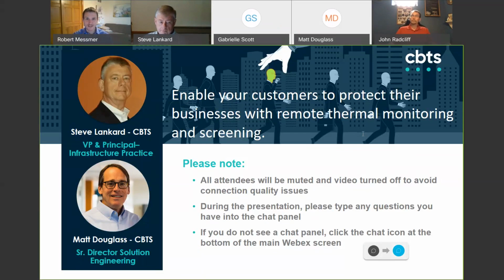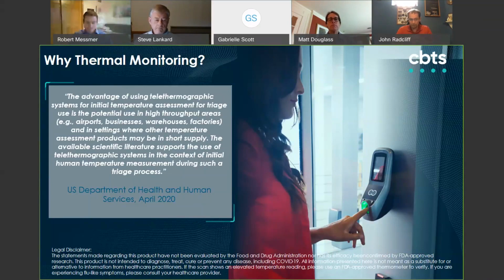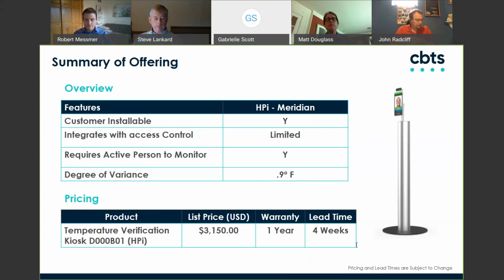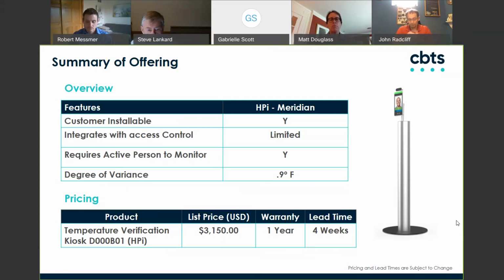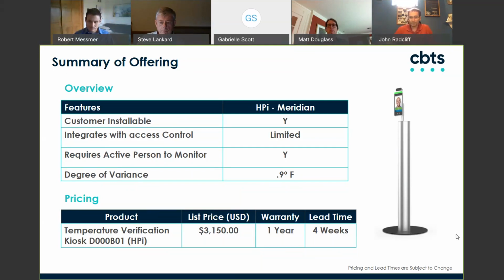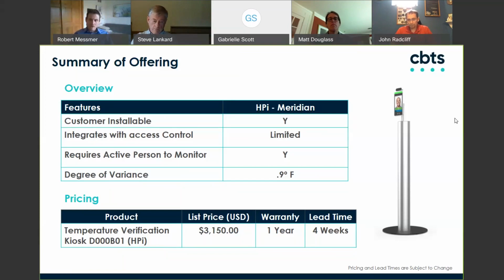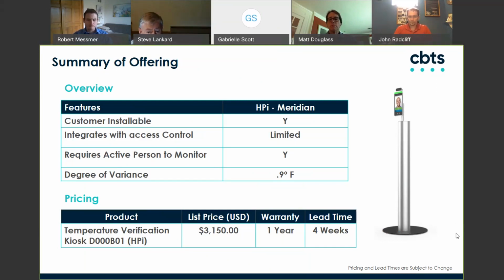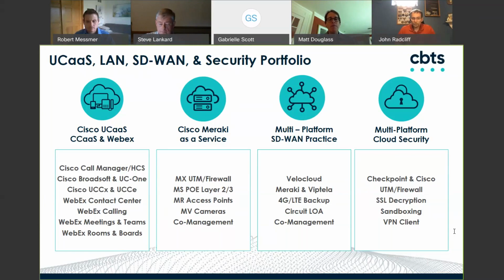Enable your customers to protect their businesses with remote thermal monitoring and screening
Hear from Sr. Director of Solution Engineering Matt Douglass, VP & Principal–Infrastructure Practice Steve Lankard, and Sr. Solution Architect John Radcliff on our thermal monitoring solution. As states start opening up, enable your customers with strong protective measures to reduce the spread of COVID-19. One of those measures is non-contact infrared temperature measurement for detecting elevated temperatures in the workplace. This is critical to re-open or keep open factories, buildings, construction sites, businesses, or facilities of any kind. The HPI Meridian Temperature Verification Kiosk is a simple, cost-effective solution to help your customers prepare.